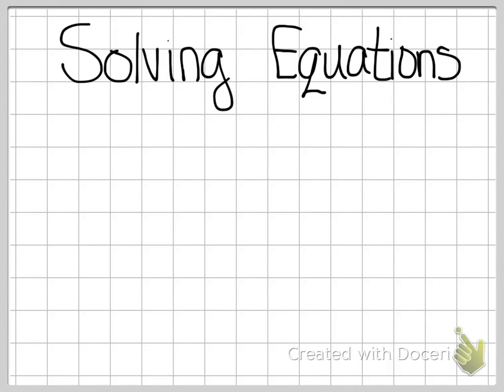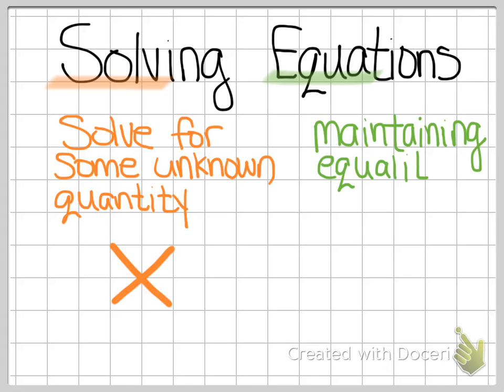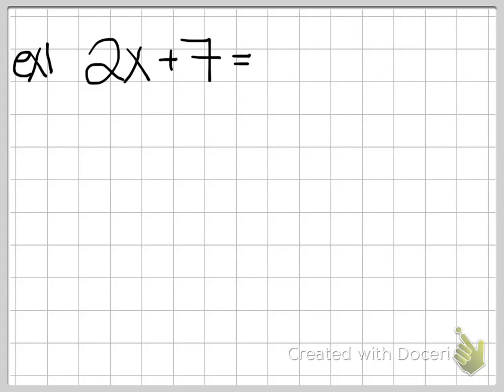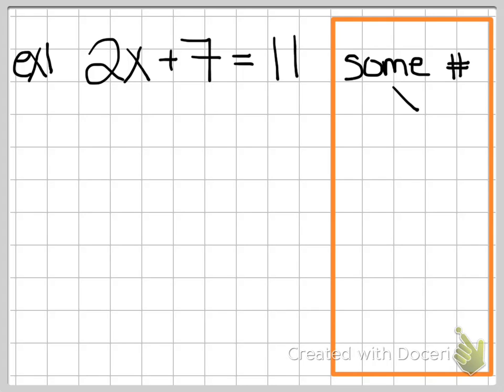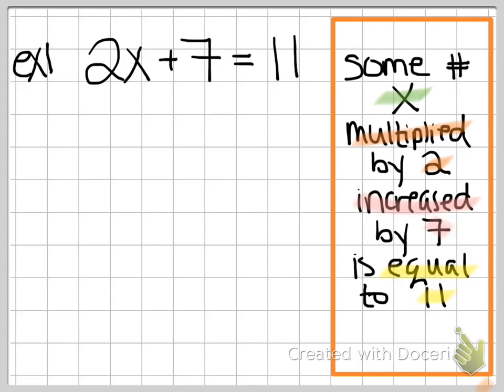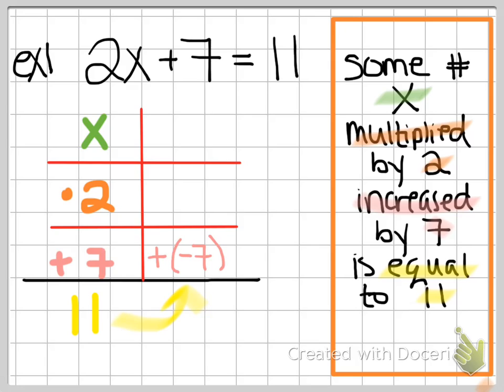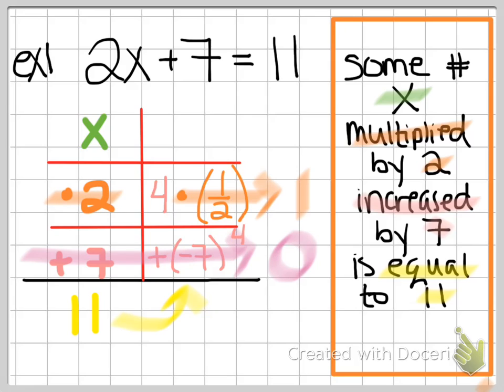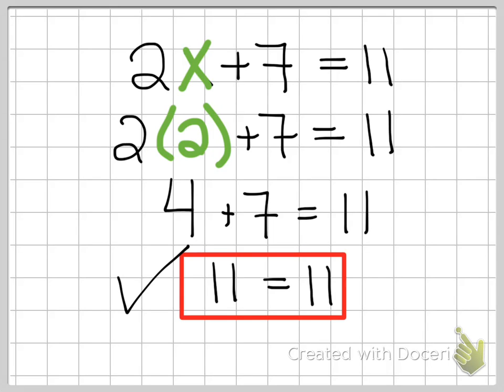solving equations 2x+7=11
Solving equations using additive & multiplicative identities and inverses